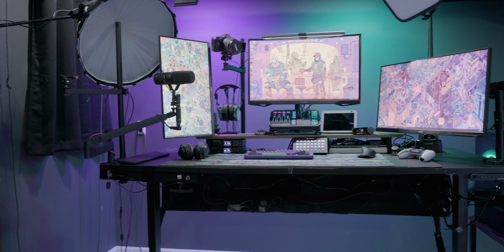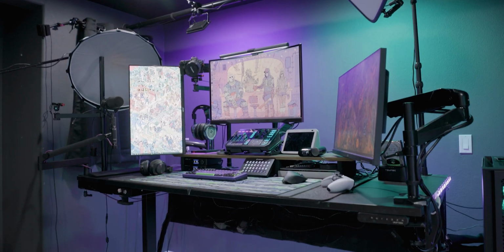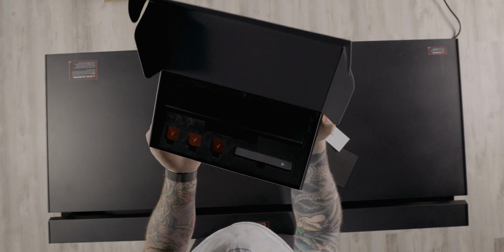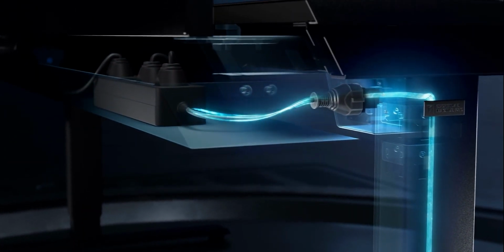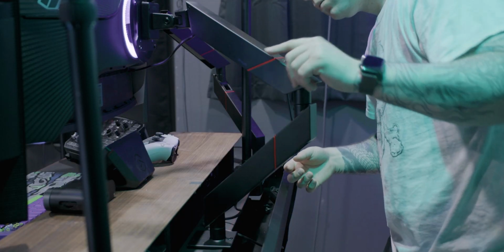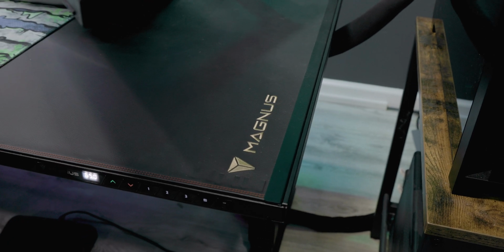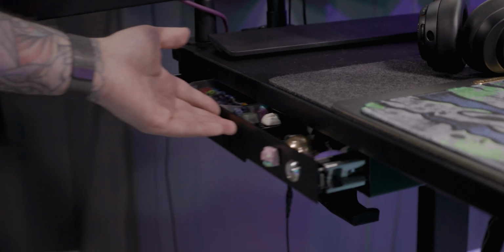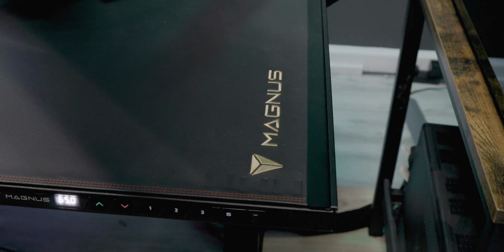After A Year With The Secretlab Magnus Pro Xl, Here's My Honest Review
The SecretLab Magnus Pro Desk is everything I wanted from the original Magnus Desk! I compare the Magnus Pro Desk to my previous Uplift Standing Desk in this review video.

MY GEAR!
Main camera
Second camera
The lens I use for every video
YouTube mic
Twitch mic
BEAST of a light
Good light for Twitch
What I use for Twitch audio
Headphones for Stream
Best mouse for gaming
Best mouse for productivity
Magical Camera Arm
The tiles on my wall
Awesome Monitor Light Lamp
Best way to control a stream
How I control my Smart Home
Amazing Headphone DAC
Amazing Headphone Amp
Computer Stand

0:00 Intro
0:48 Old Desk
1:10 Warranty
1:20 Sizes
2:16 Price
3:08 Assembly
4:38 Cable Management
6:43 Monitor Arms
8:46 Desk Mat
11:07 Accessories
11:43 Complaints
12:17 Wobble
12:44 Raising and Lowering with Sound Test
13:15 Verdict

This video is NOT intended to be medical advice nor is it meant to replace the professional advice from your Doctor or Physical Therapist. Please stretch and exercise responsibly and within your personal limits. My views and opinions do not represent the U.S. Army nor do they officially endorse this channel.